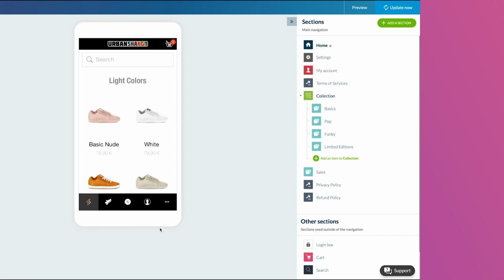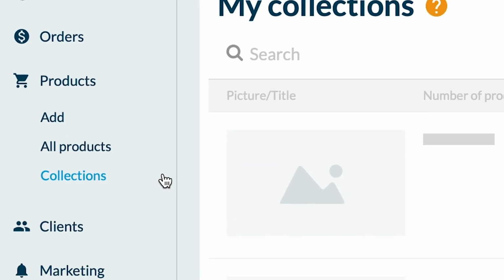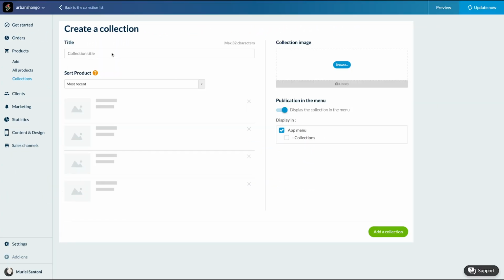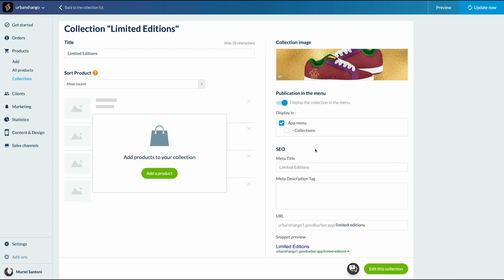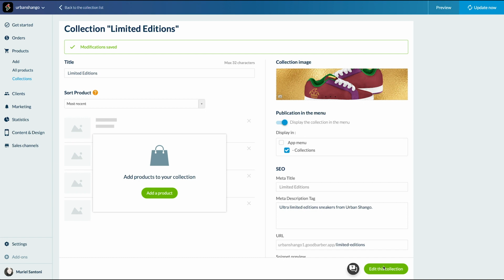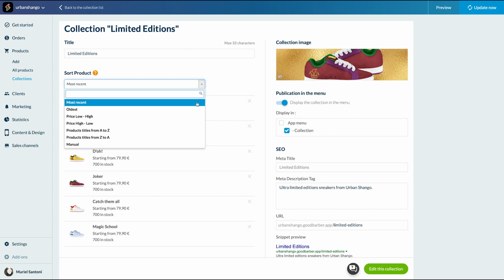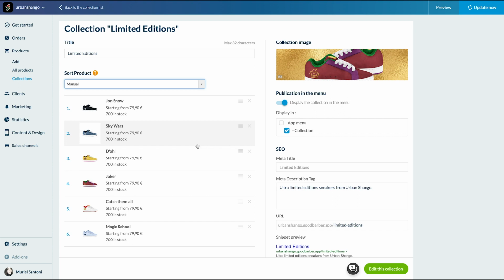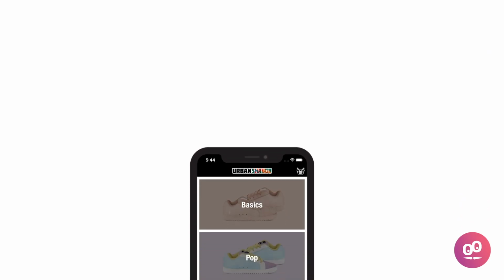How to create a collection | GoodBarber Shopping Apps Tutorials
In this video, learn step by step how to create collections to organize the products of your shop.

ABOUT GOODBARBER